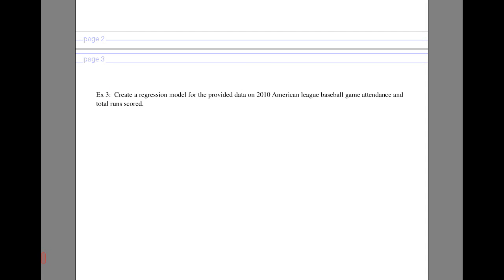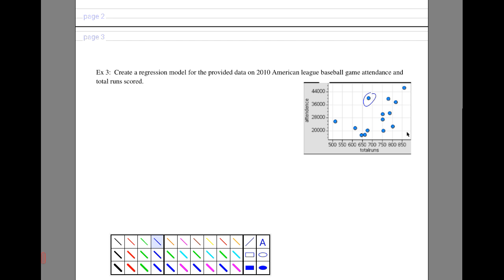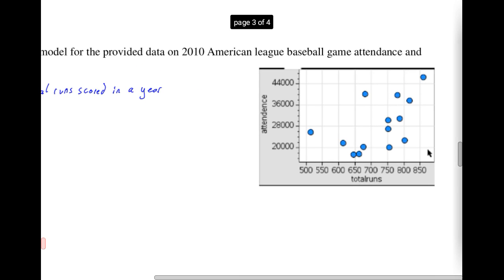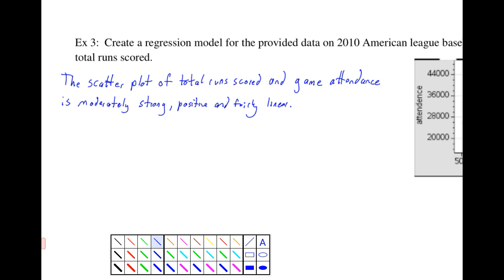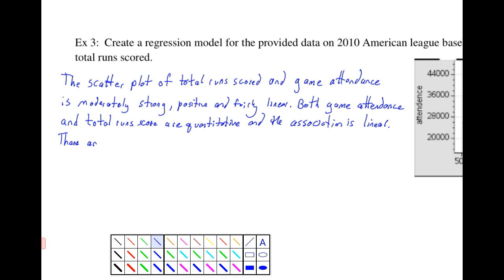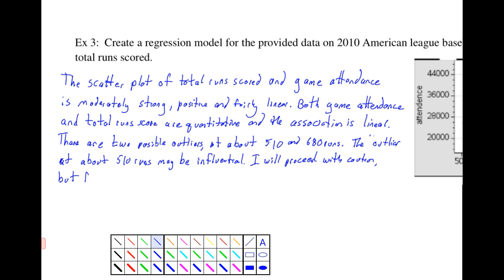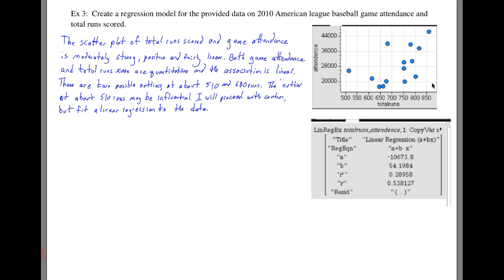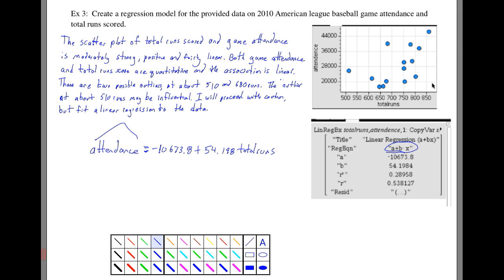Chapter 7 Ex 3